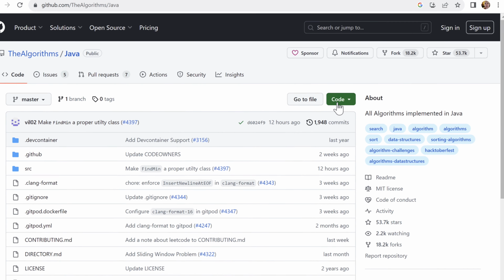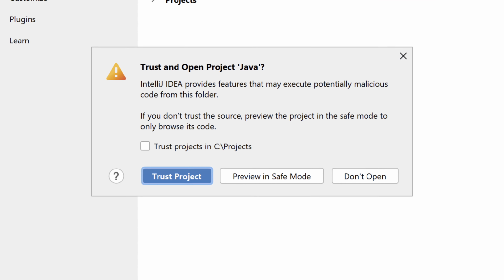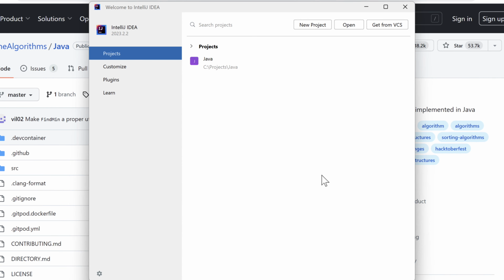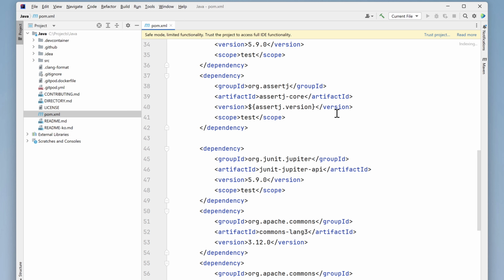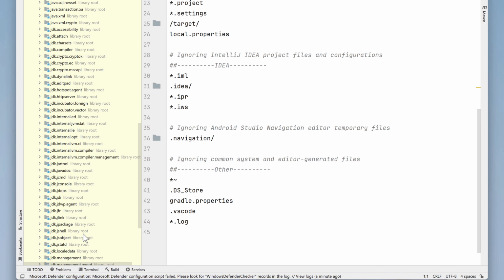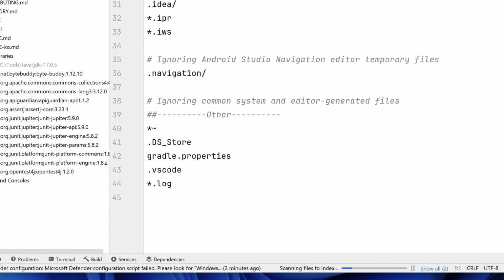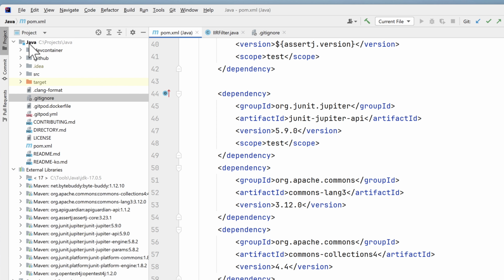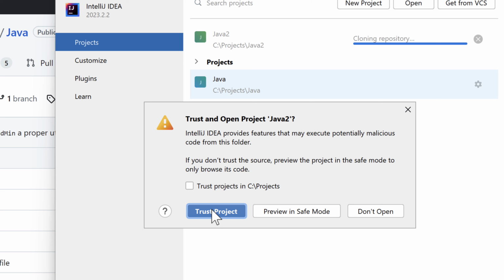Understand IntelliJ Safe Mode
🔒 Navigating the world of open-source can be tricky, especially when it comes to security. Ever wondered how to clone a GitHub repository without putting your machine at risk? In this comprehensive tutorial, we delve into the robust security features of IntelliJ Community Edition to show you how to do just that.

👨‍💻 From clicking the 'Get from VCS' button to understanding what 'cloning' really means in Git terminology, we've got you covered. We'll walk you through the entire process, including how to preview the code in 'Safe Mode' and inspect dependencies, all without compromising your system's security.

🛠️ Key Takeaways:

How to clone a GitHub repository using IntelliJ
Understanding the 'Trust Project' dialog box
Previewing code in Safe Mode
Maven project setup and dependency management
Building the project safely after inspection
📚 Plus, we'll point you to additional resources to deepen your understanding of IntelliJ's security features.